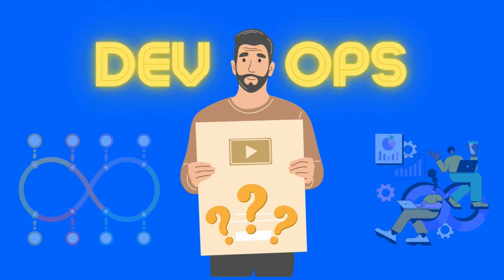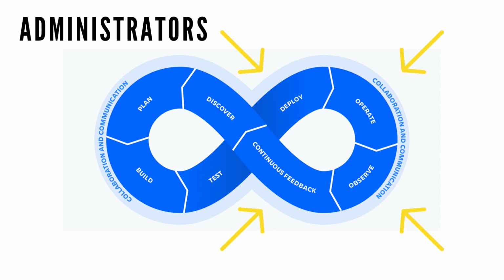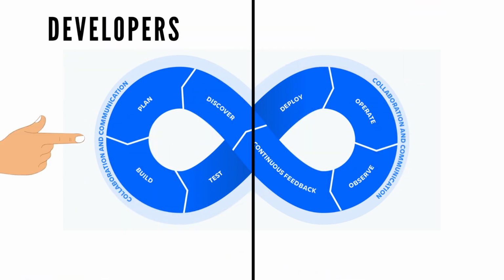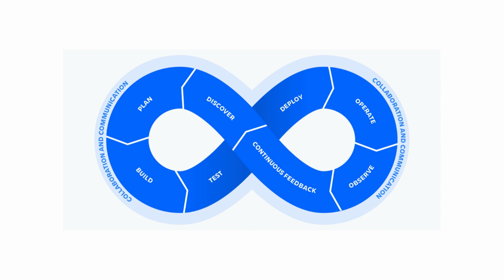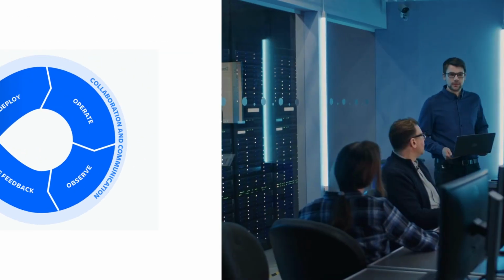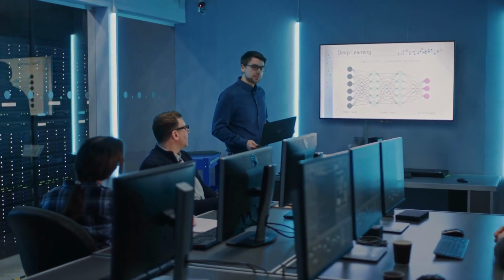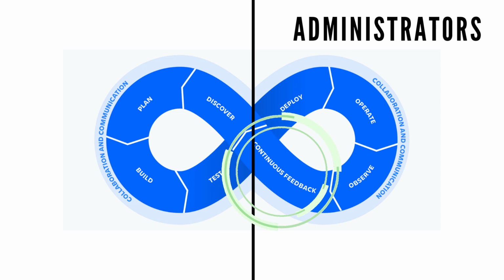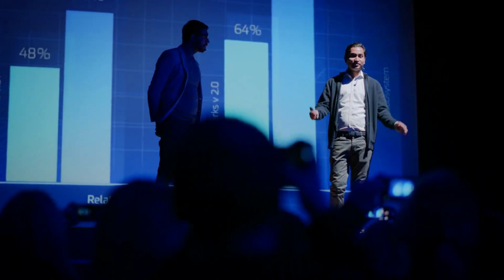DevOps in 2 minutes. Guide for beginners in easy manner.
Video overviews core DevOps principles in an easy form and manner.